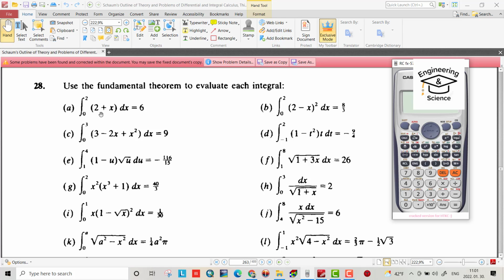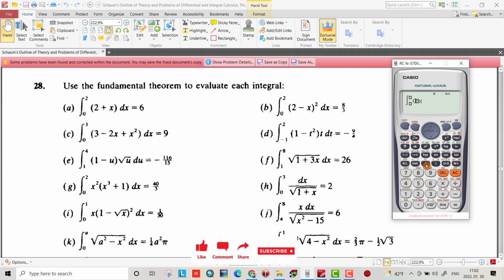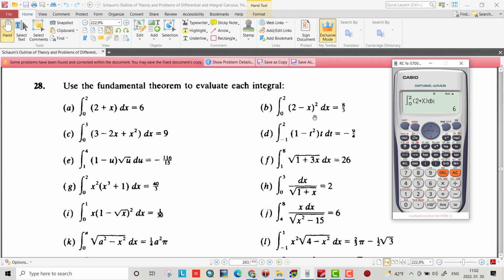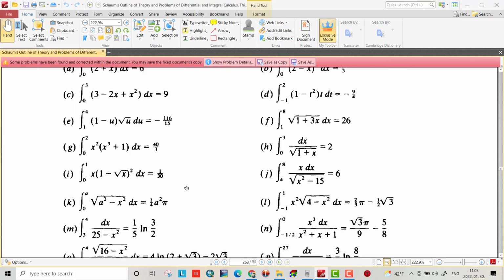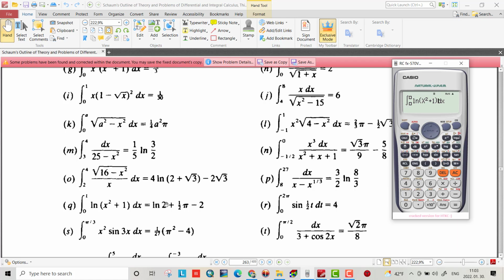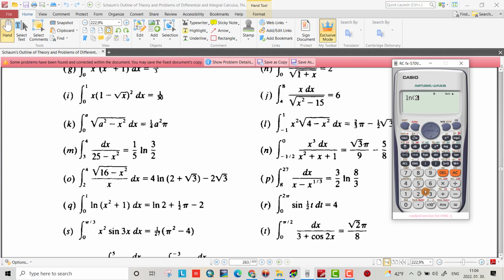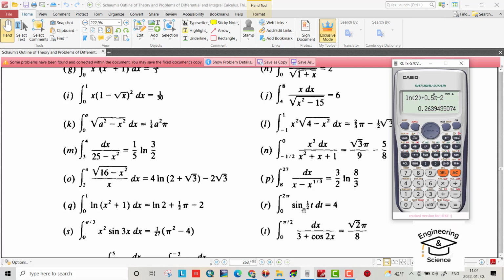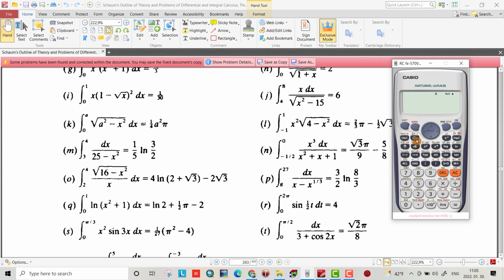Integration by Casio calculator [Techniques required for calculator users]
In this tutorial, I used the Casio calculator for finding different integrals such as trigonometric, logarithm and confirming the results with the reference books, to which I got the same results.

how to find integrals by Casio calculator
Integration by Casio calculator [Super Easy way]
,integration by casio calculator
,how to find integration in scientific calculator
,how to calculate integrals on casio calculator
,integrals by casio calculator,
integration using calculator
,casio calculator for integration,
trigonometric integration by scientific calculator,
definite Integrals Using Calculator
,integration
,calculator,
How to solve INTEGRALS using calculator
,casio calculator,
casio
,integration using calculator casio